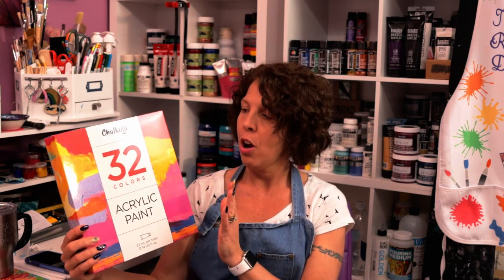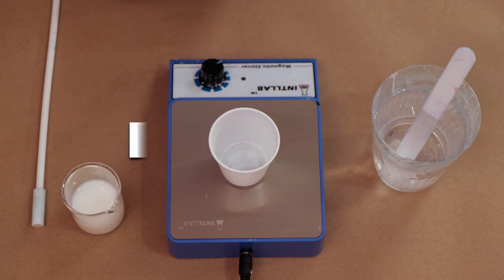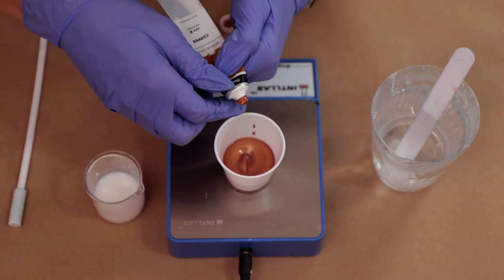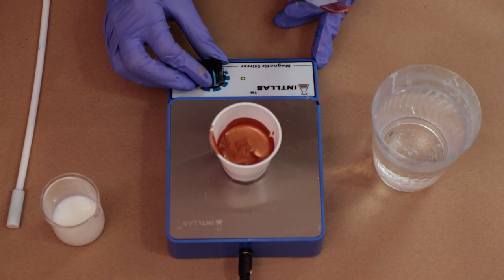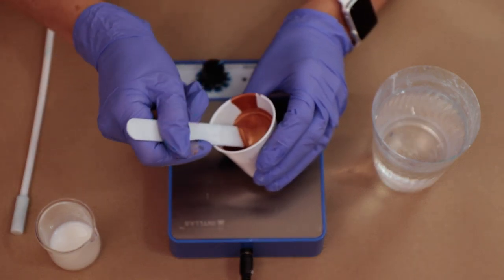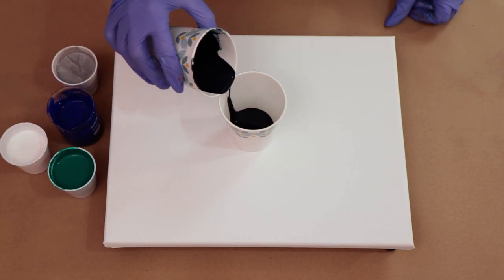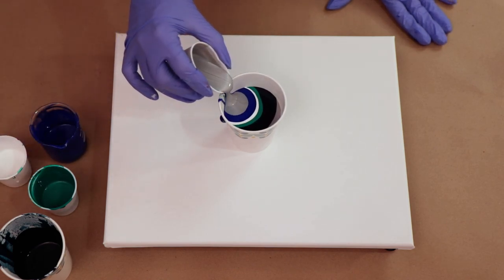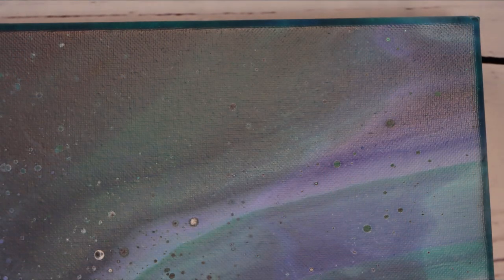Chalkola Acrylic Paint Product Review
Today on Tracie Reed Designs I am doing a product review of the acrylic paints from Chalkola. plus I will using Chalkola acrylic paint in 2 pours as a demonstration. The first one is a simple flip cup and the second in this video will be a ring pour. Testing two techniques to show you how the paint performs and dries.

This video is my unbiased opinion of Chalkola Acrylic Paint. I was sent the Acrylic Paint for free from Chalkola, but was not paid to do this review.

If you are interested in purchasing items from Chalkola, Use this code to receive a discount TRACIE10 at checkout.

The products I am using today are:

Chalkola Acrylic Paint 32 colors
Ultramarine Blue
Payne's Gray
Viridian Green
Silver
Titanium White

12 inch round silicone mats
Magnetic Mixer with stir bar
1 Inch Magnetic Stir Bars + Magnetic Retriever
My paints are mixed with Liquitex pouring medium, Floetrol, and water.